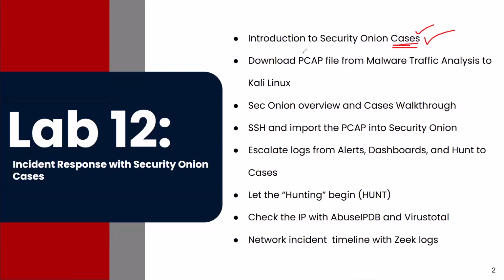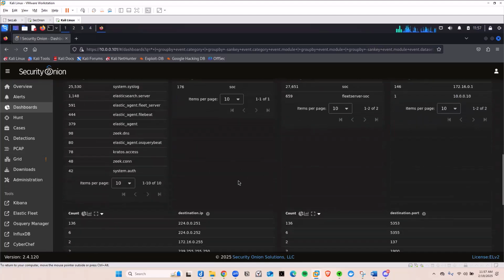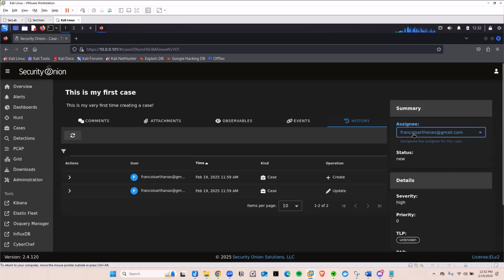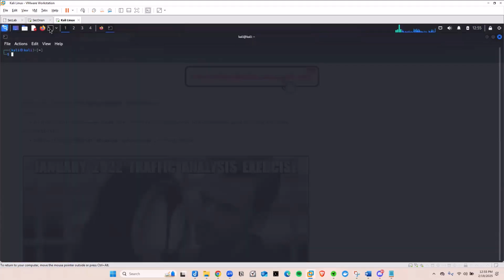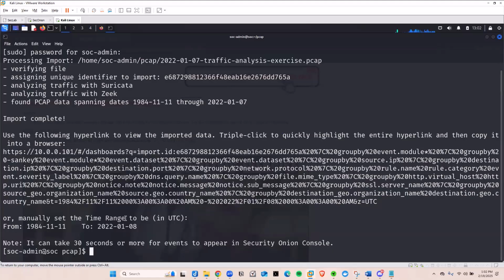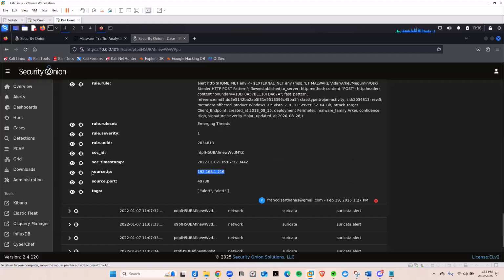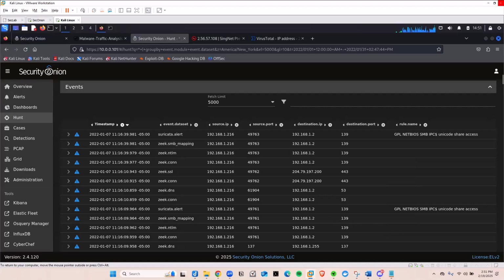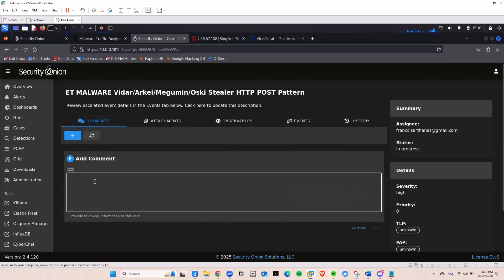How to Hunt and Respond to Cyber Incident with Security Onion